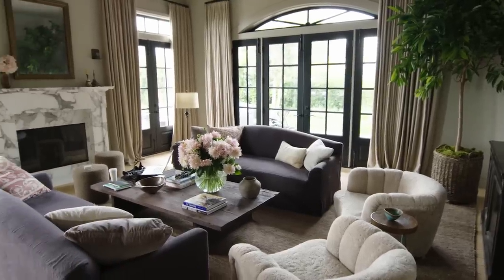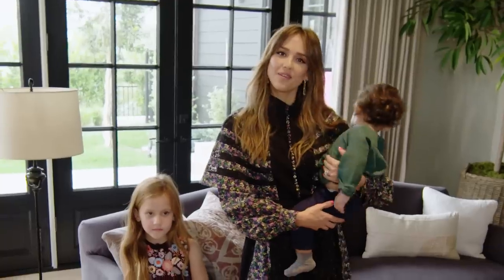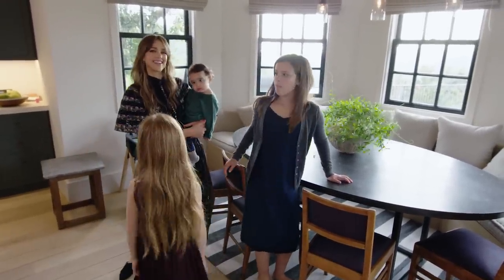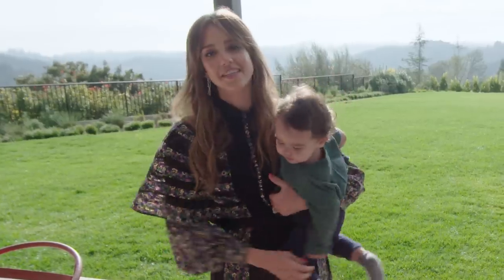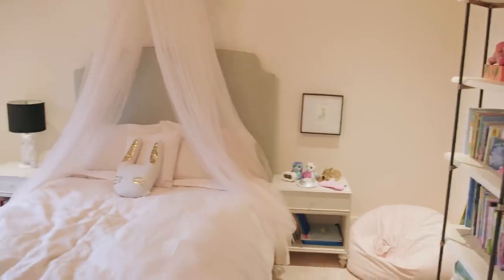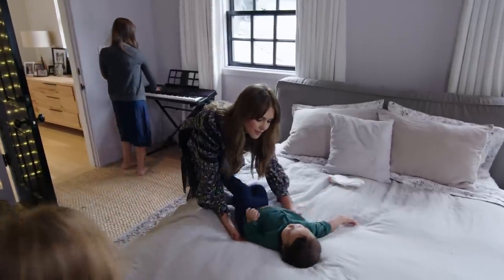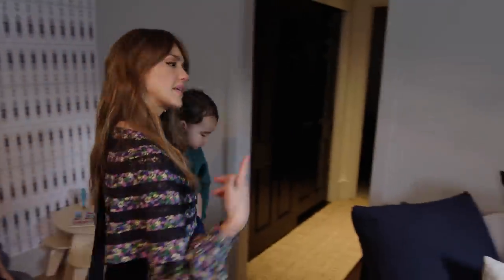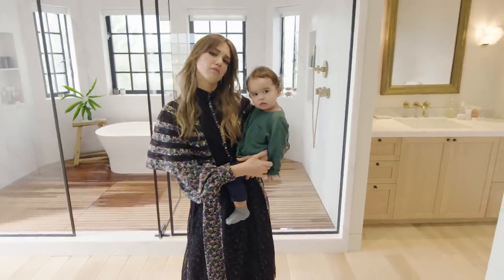潔西卡·艾芭與孩子們帶逛新家：「我們為了聖誕襪做了一個壁爐！」Jessica Alba's Los Angeles Home｜Open Door 打開名人豪宅 #17｜Vogue Taiwan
封面明星傑西卡·阿爾芭帶我們參觀了她在洛杉磯的家。 她的房子有一個為聖誕襪定制的壁爐、一個真正令人印象深刻的洗衣房和一個帶他和她的淋浴的令人驚嘆的浴室。
🔔需要字幕的朋友，記得開啟CC字幕🔔